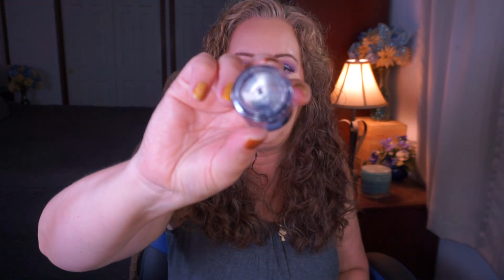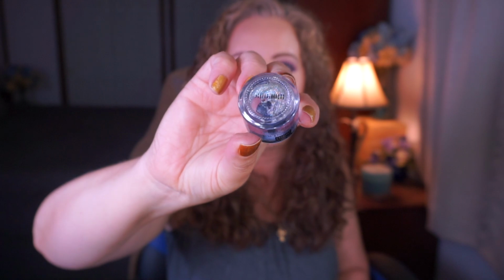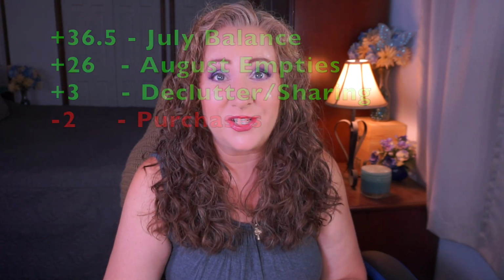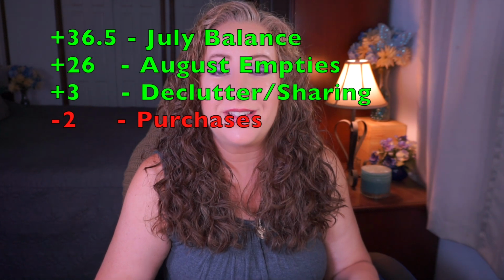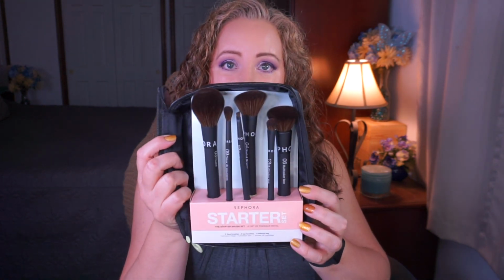Makeup Rehab August 2024 | Jessica Lee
I'm am switching up my Makeup Rehab just a little bit this year.  I hope it will keep me on track even better than last year.  Wish me luck!